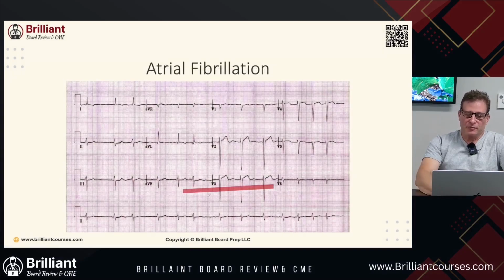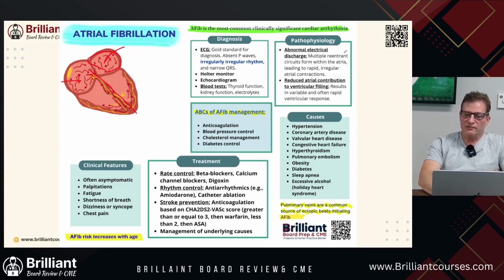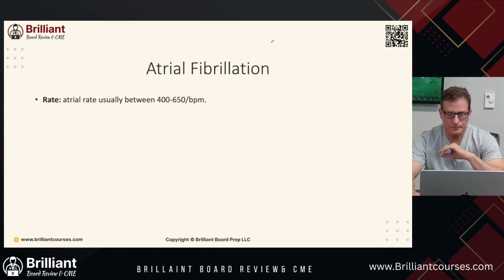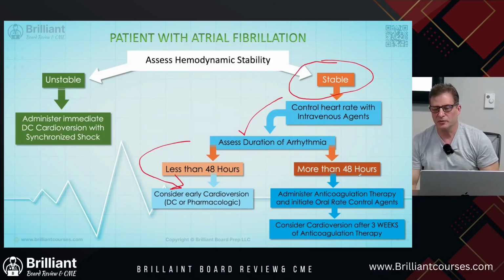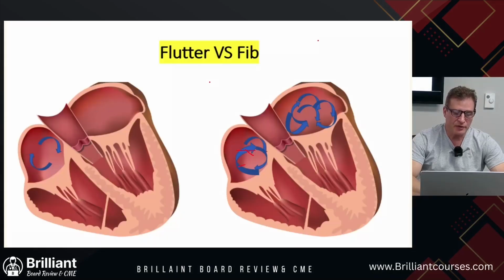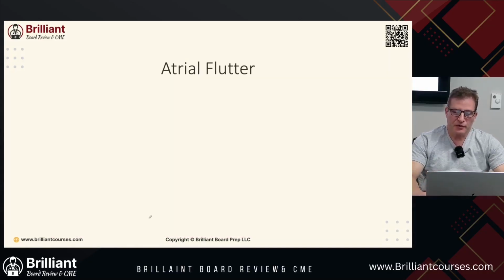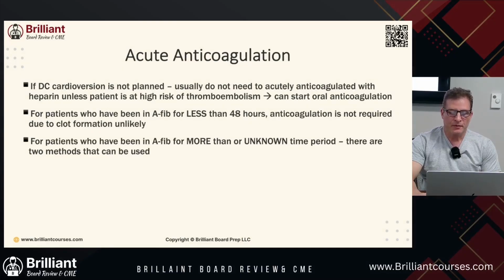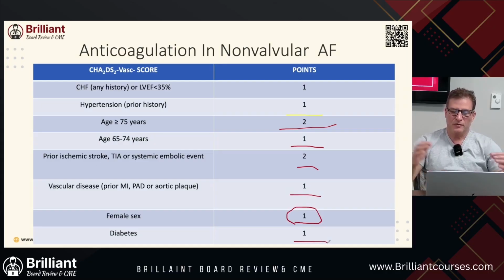BB Live Lectures Cardiology Part 7